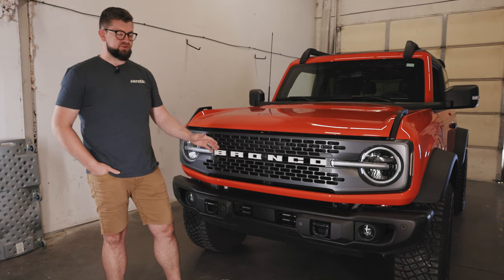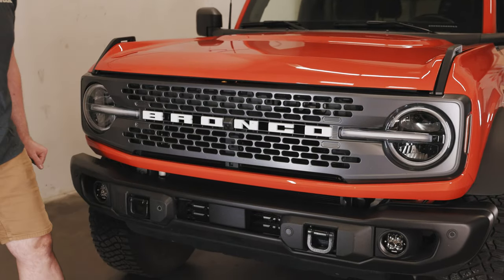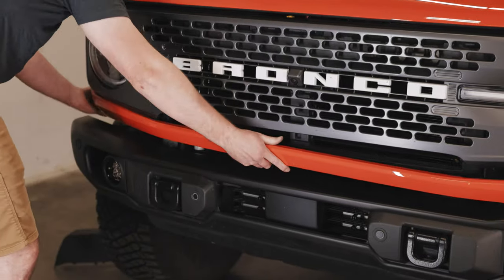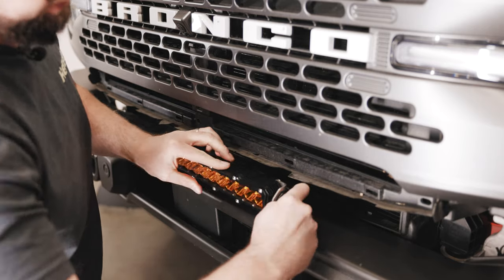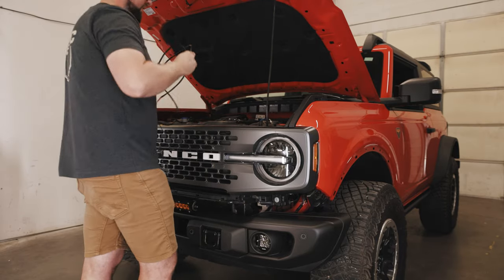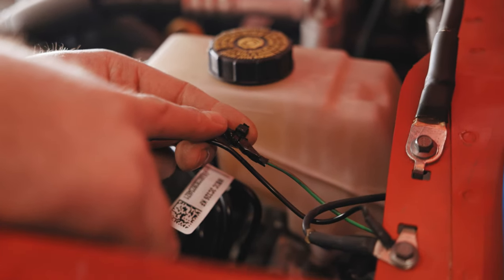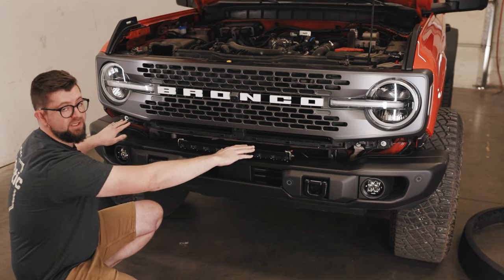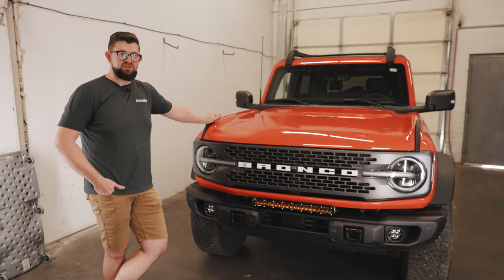Heretic Bronco Capable Bumper 20 Light Bar Install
Bronco Capable Bumper  20  Light Bar Install
Our products are made in the USA in our own shop by our small team of lighting experts and we are proud of that. Having all of our production in-house gives us the ability to be obsessive over every little detail, giving you the best possible LED lights you can find on the market. All of our lights start out as solid blocks of material and through our patented design process are machined into literal works of art. It is our goal as a company to constantly redefine the standards of the lighting industry and continually offer our customers the most premium lights you can buy.